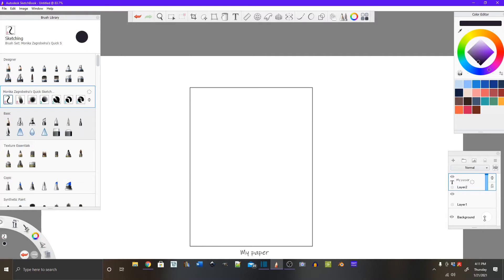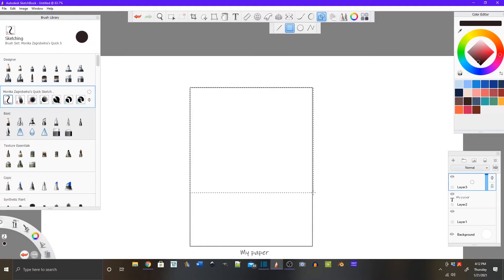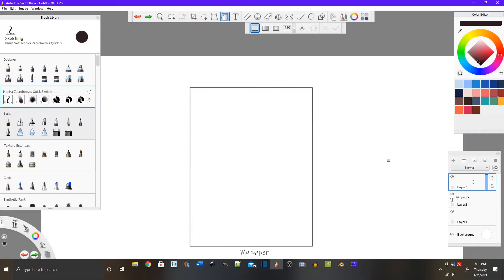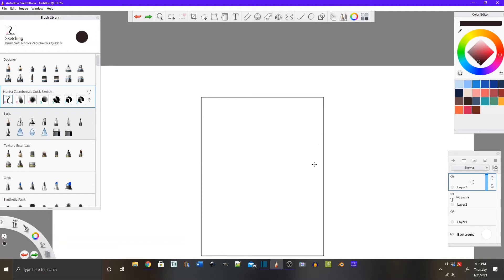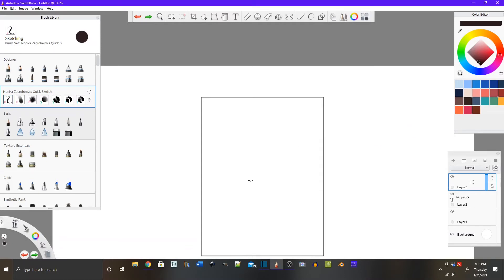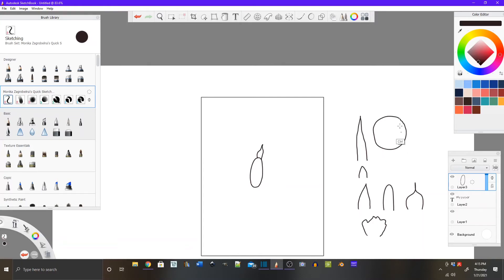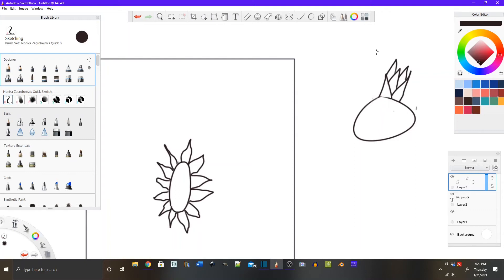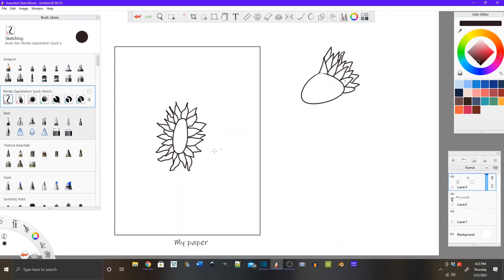Flower Vases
Week one of a project drawing vases full of flowers.